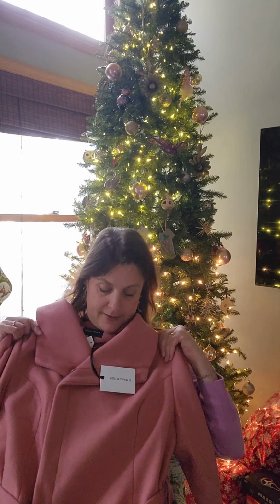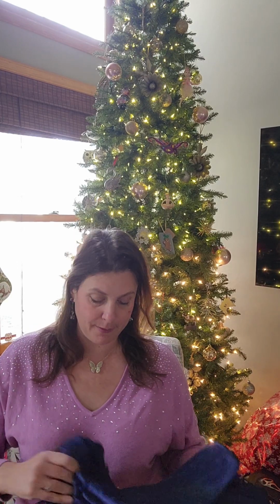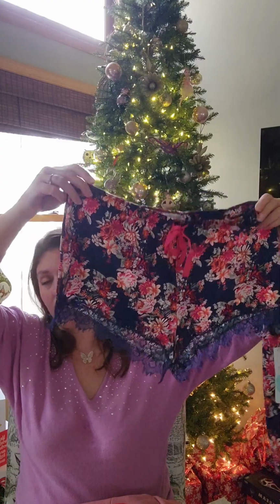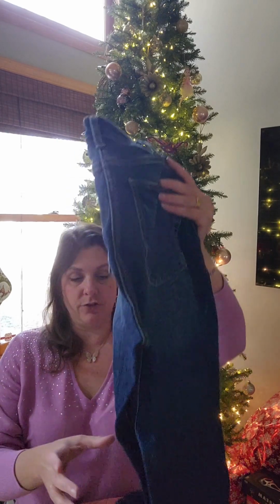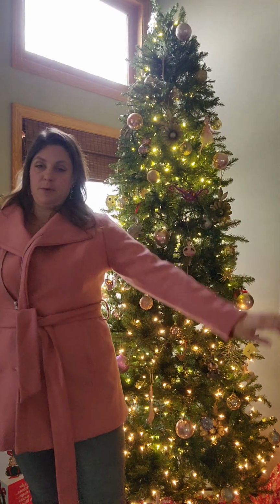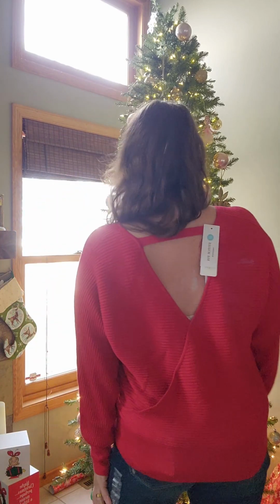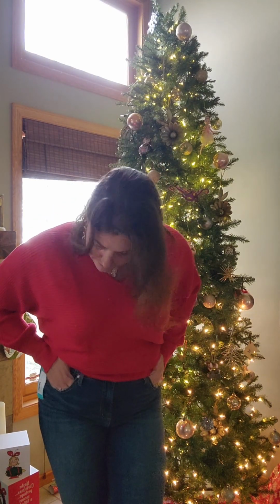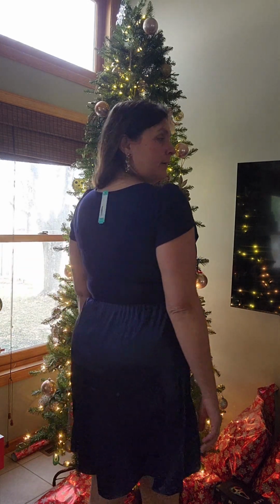Stitch Fix is Back! Holiday Styles! New Inventory for December 2024! Style Box Unboxing &Tryon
41 Hawthorn moto coat in pink $77
Pinque red v-neck sweater $49
Silver Jeans Co. Straight leg jeans $78
Gilli mixed material dress in navy $58
Seeing Stars PJ set in floral $49

What should I keep?!